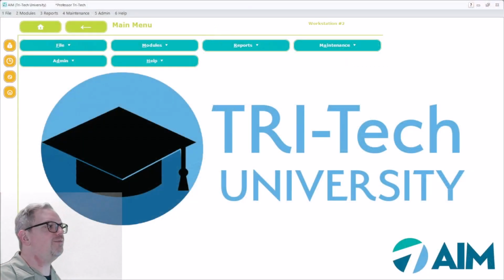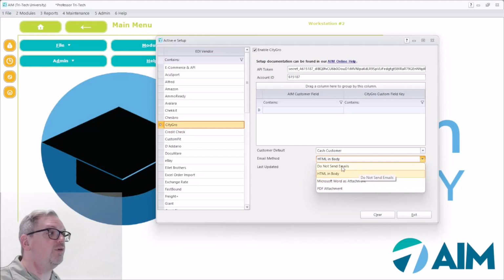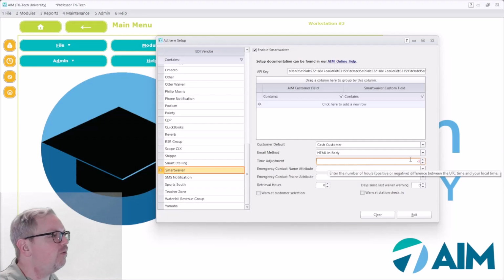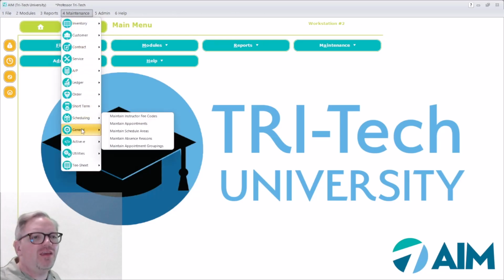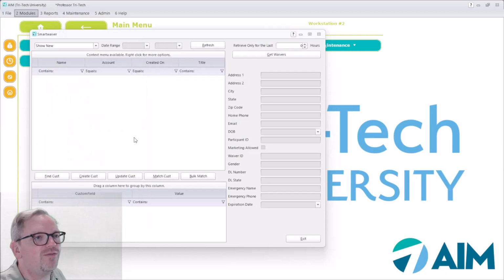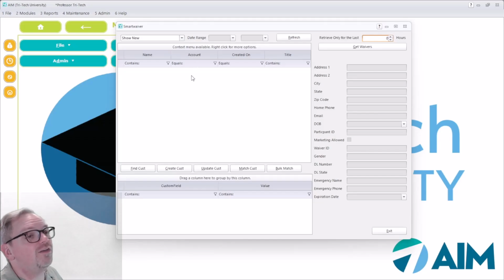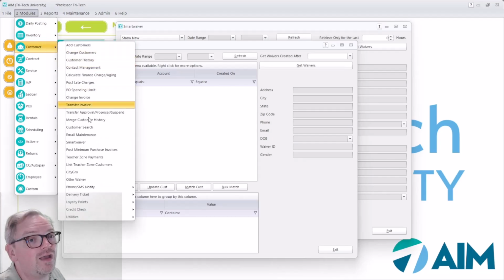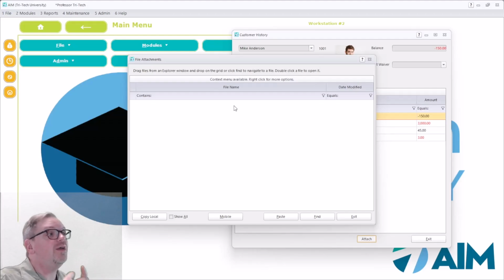Online Waivers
If an element of your service model requires you to collect a liability waiver from your customers, you can take this functionality online and benefit from a number of web-hosted services that can explain your terms of service and collect customer information, an electronic signature, and import this data into AIM along with a digial copy of the completed waiver. AIM integrates with three such services: Smartwaiver, Patch (formerly CityGro) and Otter Waiver. We will take a look at how these services get set up from the AIM-side and how to use their features.